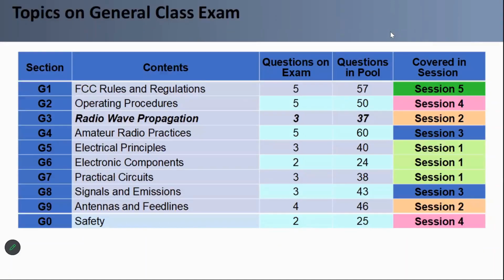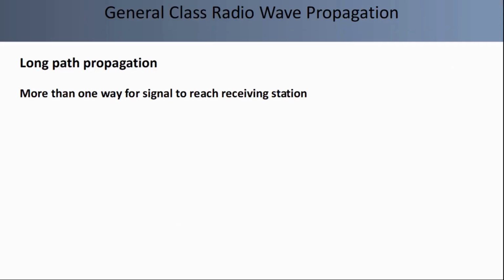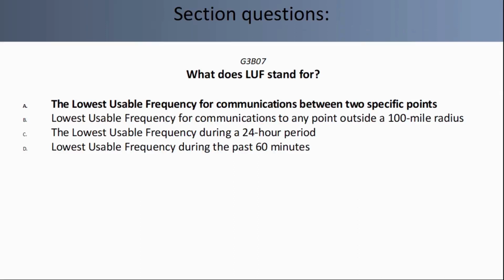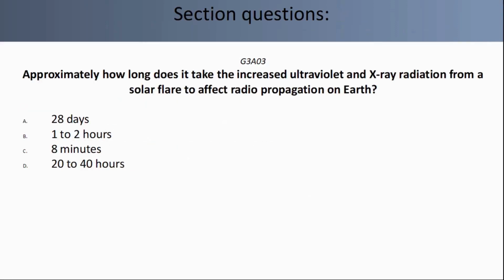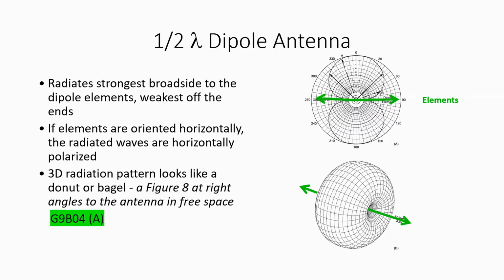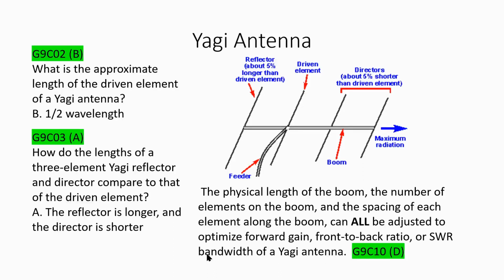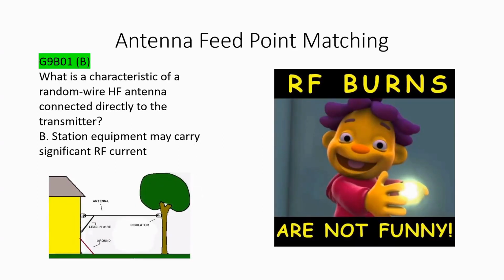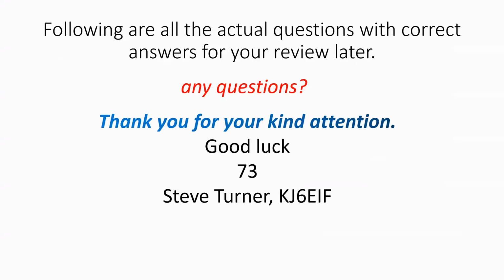Mendocino County Amateur Radio General Class License Training - Day 2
Mendocino County Amateur Radio General Class License Training - Day 2;  October 10th, 2023

This series covers the 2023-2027 General Class question pool.

00:00 - Intro & Section 3 (Radio Wave Propagation)
43:39 - Solar Activity Demonstration
45:35 - Section 9 (Antennas & Feedlines)
1:33:34 - Post-session discussion